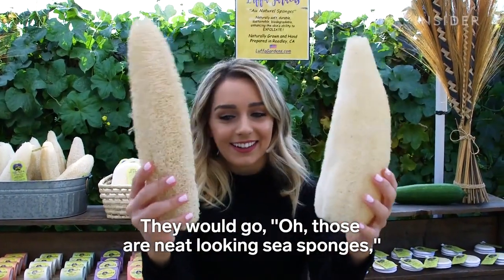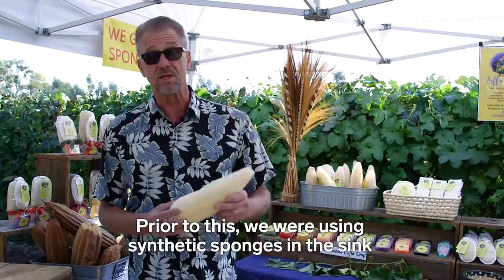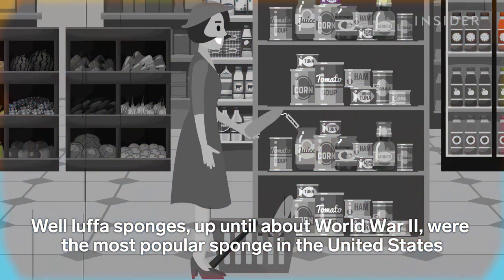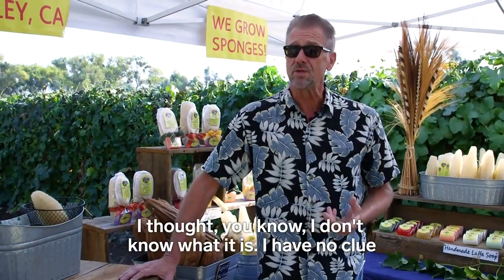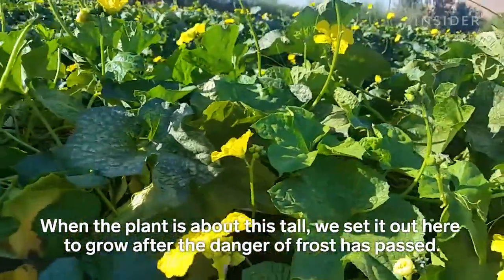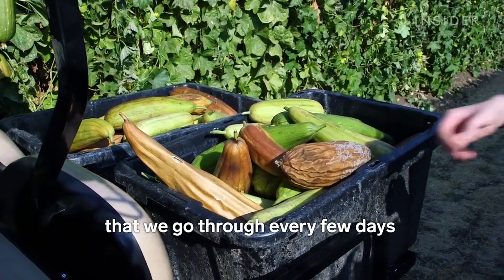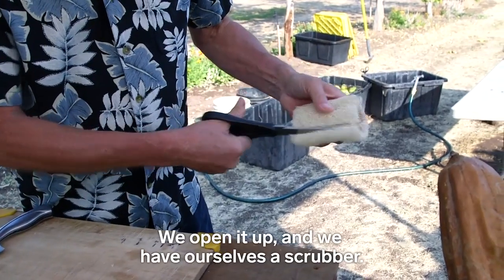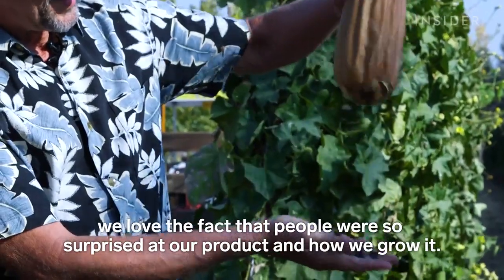Business Insider Presents, Where luffa sponges actually come from.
We greatly thank Insider Magazine, Caroline Aghajanian and Conner Blake for a great video. You will love it!!!